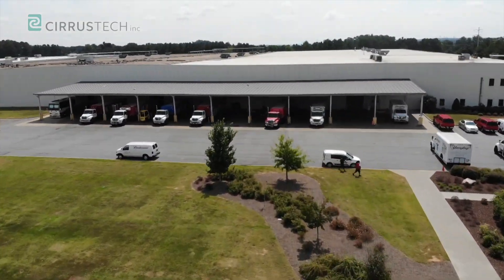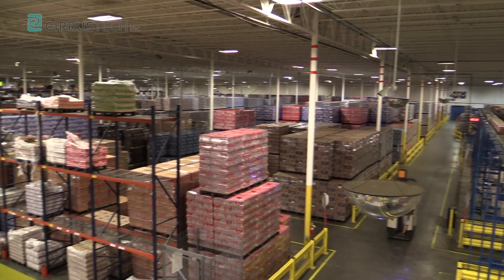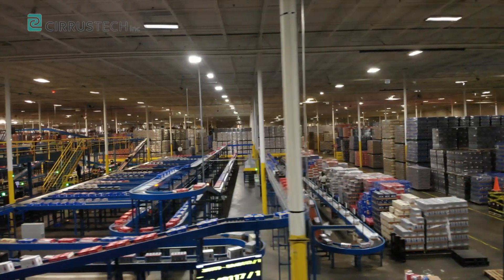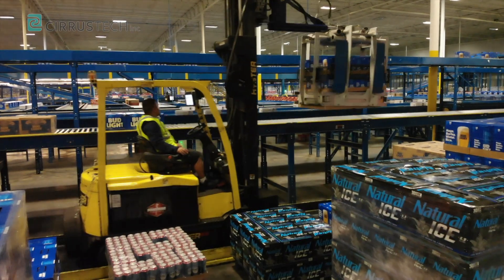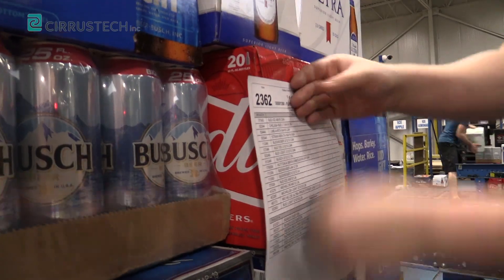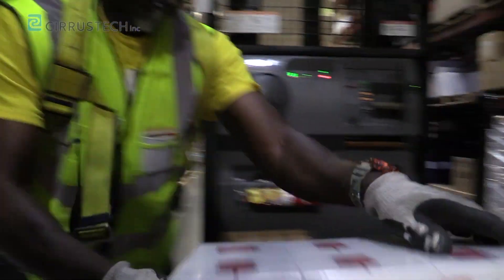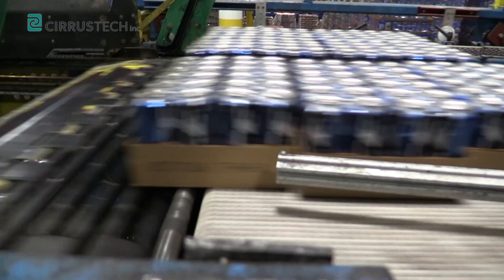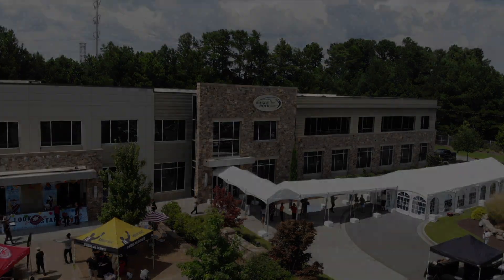Cirrus Tech Automated Case Picking System at Eagle Rock Distributing Company in Norcross, GA